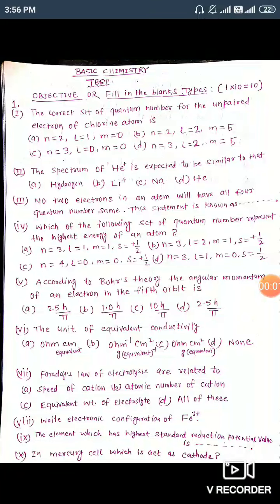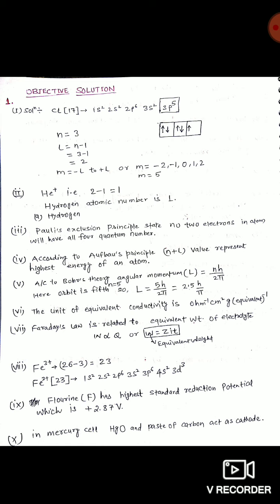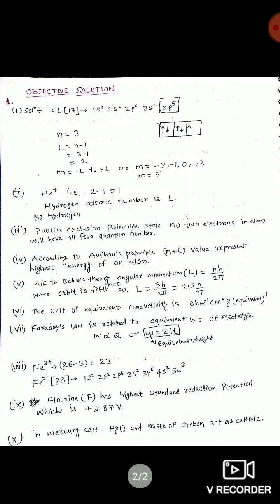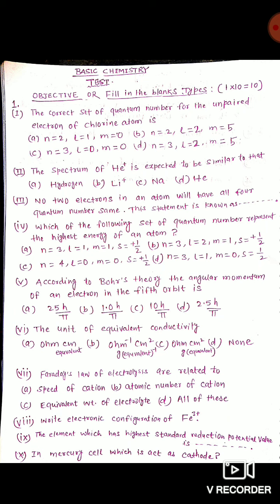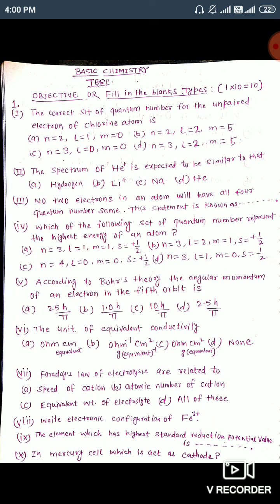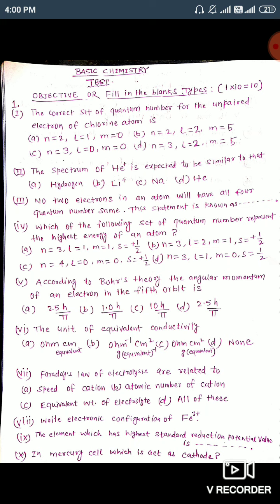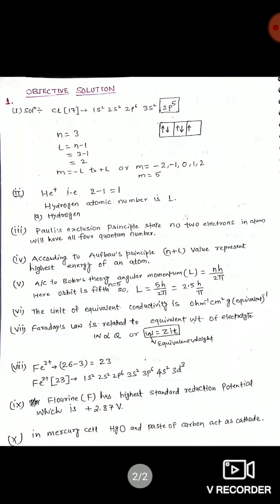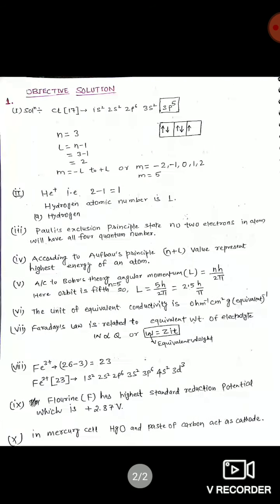Solutions of objective questions